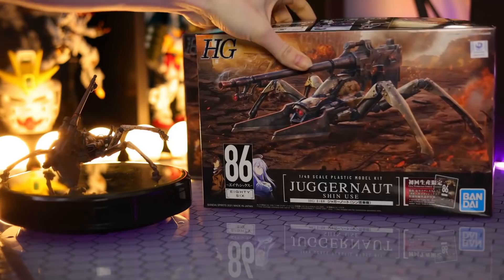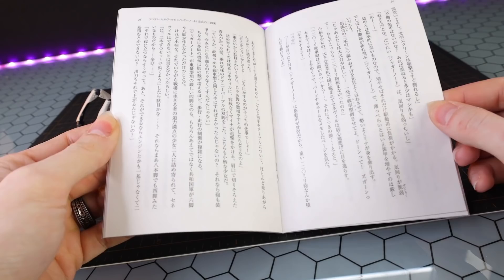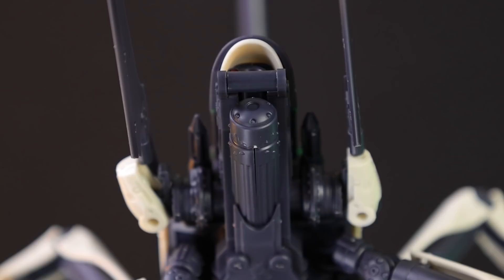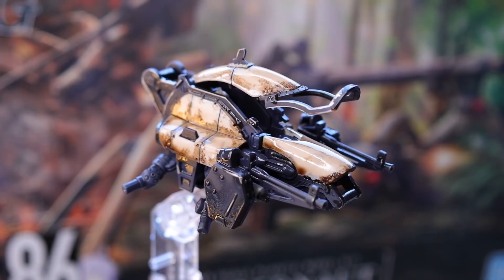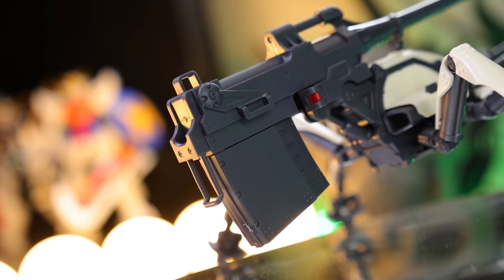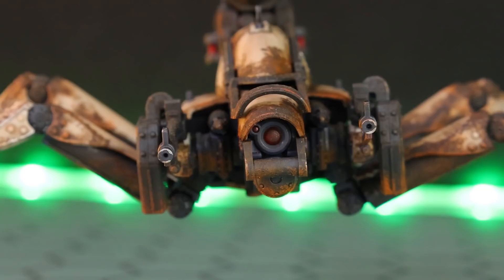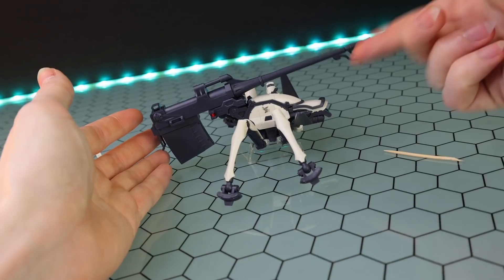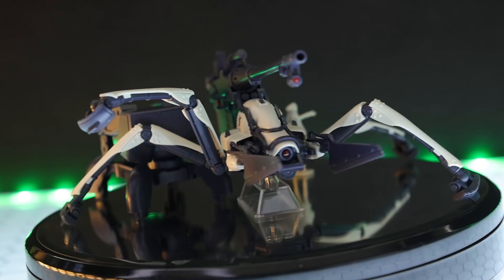HG Juggernaut Shin Use And General Use Review | 86 EIGHTY-SIX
When the kit is so good I paint it! (Sorta 😋) From the manga and anime series 86 comes the 1/48 scale juggernaut by Bandai. 4 legs, big gun and a whole lot of fun!